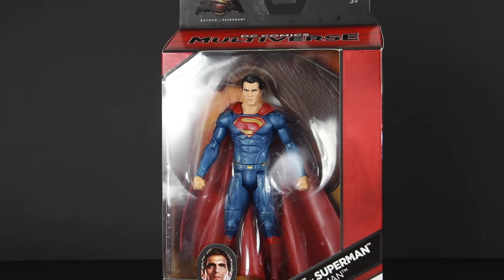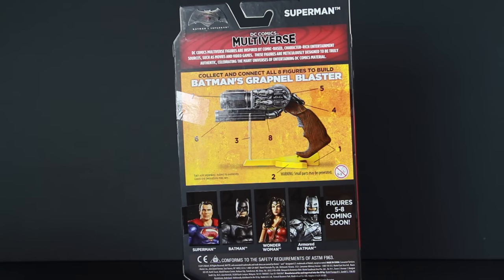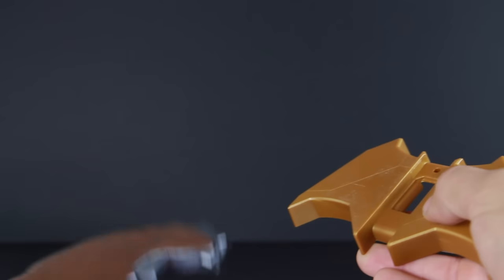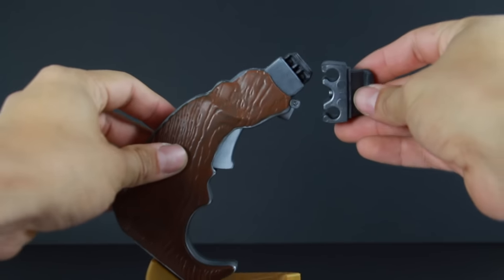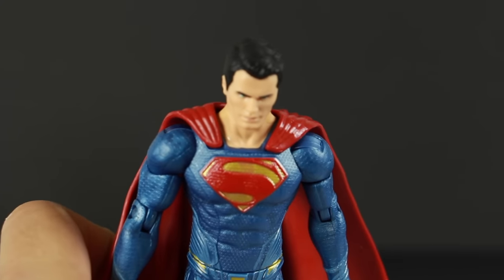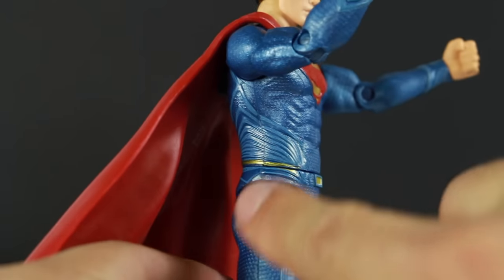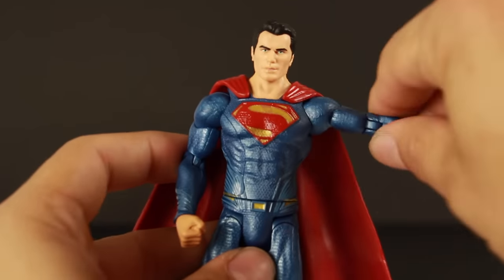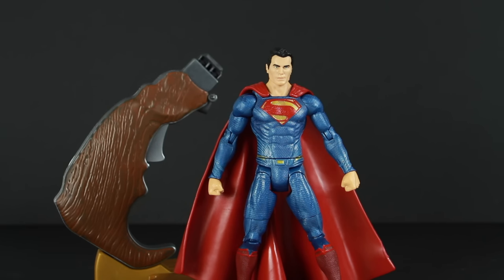DC Comics Multiverse Batman v. Superman: Dawn of Justice: Superman